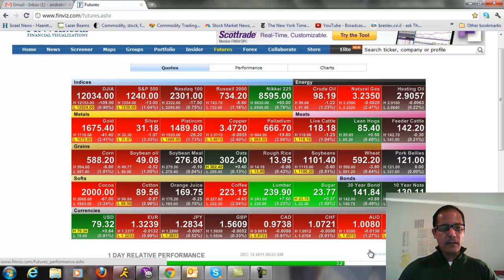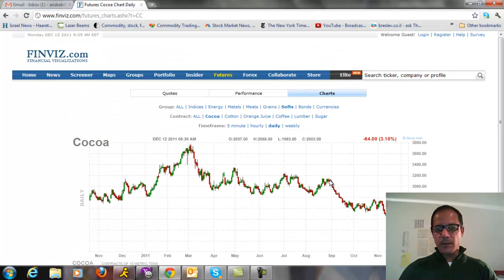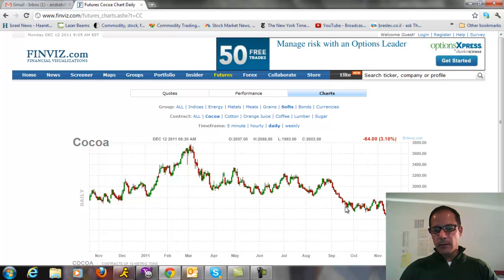When Trend Following Buy Strength Sell Weakness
Learn how to trend follow from Andrew Abraham. In order to -try- to find greater trends buy the strongest performers and sell the weakest.

PAST PERFORMANCE IS NOT NECESSARILY INDICATIVE OF FUTURE RESULTS. THE RISK OF LOSS IN TRADING COMMODITY FUTURES, OPTIONS, AND FOREIGN EXCHANGE (-FOREX-) IS SUBSTANTIAL.

YOU SHOULD CAREFULLY CONSIDER WHETHER SUCH TRADING IS SUITABLE FOR YOU IN LIGHT OF YOUR FINANCIAL CONDITION. THE HIGH DEGREE OF LEVERAGE THAT IS OFTEN OBTAINABLE IN COMMODITY FUTURES, OPTIONS, AND FOREX TRADING CAN WORK AGAINST YOU AS WELL AS FOR YOU. THE USE OF LEVERAGE CAN LEAD TO LARGE LOSSES AS WELL AS GAINS. IN SOME CASES, MANAGED COMMODITY ACCOUNTS ARE SUBJECT TO SUBSTANTIAL CHARGES FOR MANAGEMENT AND ADVISORY FEES. IT MAY BE NECESSARY FOR THOSE ACCOUNTS THAT ARE SUBJECT TO THESE CHARGES TO MAKE SUBSTANTIAL TRADING PROFITS TO AVOID DEPLETION OR EXHAUSTION OF THEIR ASSETS. THE DISCLOSURE DOCUMENT CONTAINS A COMPLETE DESCRIPTION OF THE PRINCIPAL RISK FACTORS AND EACH FEE TO BE CHARGED TO YOUR ACCOUNT BY THE COMMODITY TRADING ADVISOR (-CTA-). THE REGULATIONS OF THE COMMODITY FUTURES TRADING COMMISSION (-CFTC-) REQUIRE THAT PROSPECTIVE CLIENTS OF A CTA RECEIVE A DISCLOSURE DOCUMENT BEFORE THEY ENTER INTO AN AGREEMENT WHEREBY THE CTA WILL DIRECT OR GUIDE THE CLIENT'S COMMODITY INTEREST TRADING AND THAT FEES AND CERTAIN RISK FACTORS BE HIGHLIGHTED. IASG WILL PROVIDE YOU A COPY OF THE DISCLOSURE DOCUMENT AT NO COST. YOU SHOULD REVIEW THE CTA'S DISCLOSURE DOCUMENT AND STUDY IT CAREFULLY TO DETERMINE WHETHER SUCH TRADING IS APPROPRIATE FOR YOU IN LIGHT OF YOUR FINANCIAL CONDITION. THE CFTC HAS NOT PASSED UPON THE MERITS OF PARTICIPATING IN THE TRADING PROGRAMS DESCRIBED ON THIS WEBSITE NOR ON THE ADEQUACY OR ACCURACY OF THE CTA'S DISCLOSURE DOCUMENT. THE INFORMATION CONTAINED ON THIS WEBSITE HAS BEEN PREPARED BY IASG FROM SOURCES DEEMED RELIABLE, BUT IASG DOES NOT GUARANTEE THE ADEQUACY, ACCURACY OR COMPLETENESS OF ANY INFORMATION. NEITHER IASG NOR ANY OF ITS RESPECTIVE AFFILIATES, OFFICERS, DIRECTORS, AGENTS AND EMPLOYEES MAKE ANY WARRANTY, EXPRESS OR IMPLIED, OF ANY KIND WHATSOEVER, AND NONE OF THESE PARTIES SHALL BE LIABLE FOR ANY LOSSES, DAMAGES, OR COSTS, RELATING TO THE ADEQUACY, ACCURACY OR COMPLETENESS OF ANY INFORMATION ON THIS REPORT